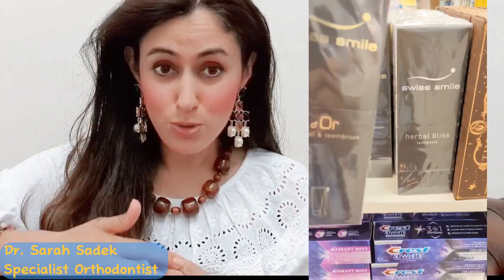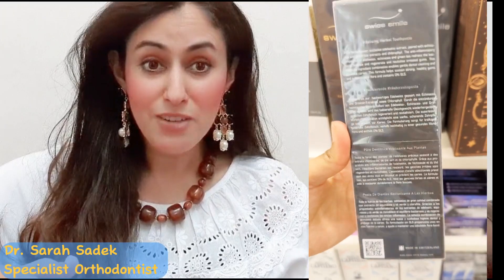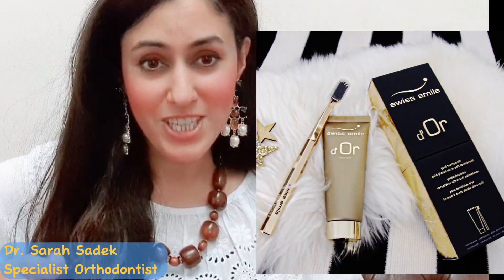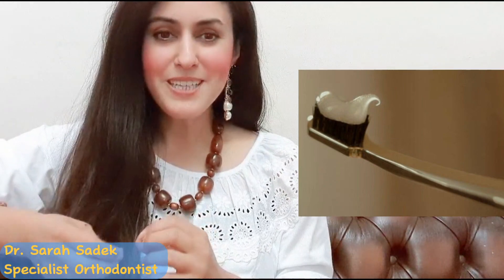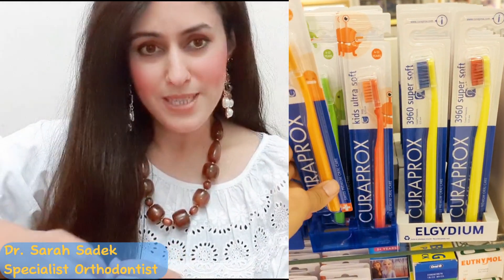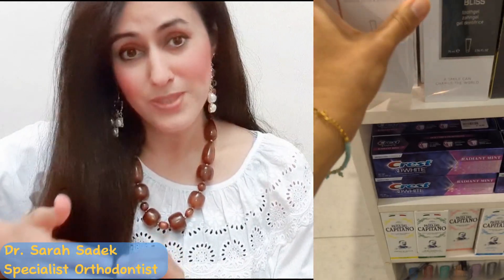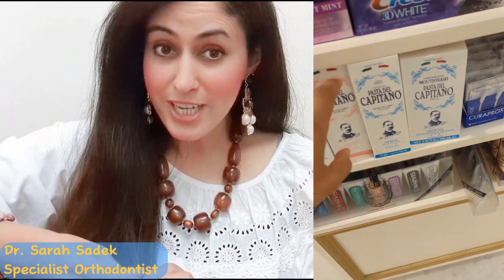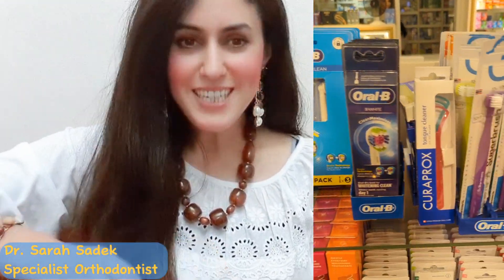Orthodontist Reviews Most Expensive Solid Gold Toothpaste & Toothbrush!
Dr Sarah Sadek, Specialist Orthodontist, reviews the world's most expensive toothpaste and toothbrush in the world - Swiss Smile D'or Gold containing gold and diamond particles, with the toothbrush coated in 24karat gold! Dr Sadek, reviews the set, during a visit to Selfridges in London, UK.